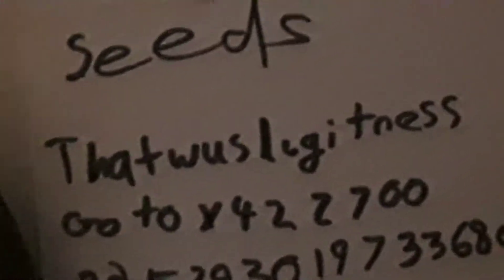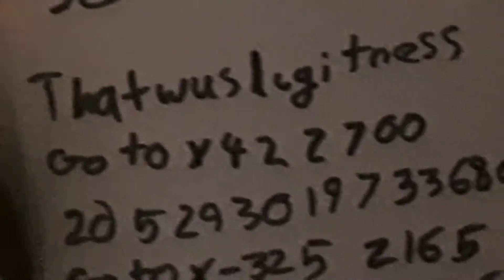Crazy seeds for Minecraft